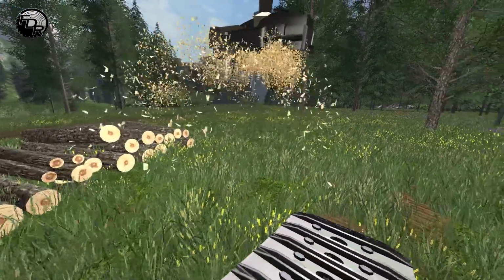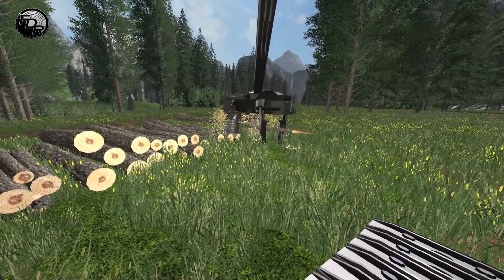Going Feller Process'n